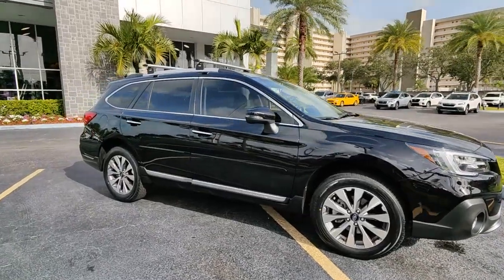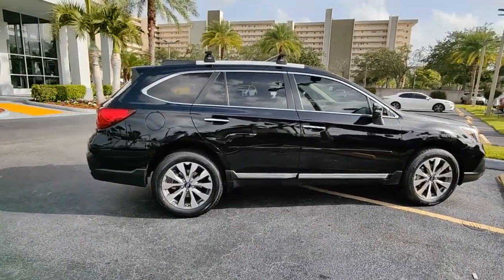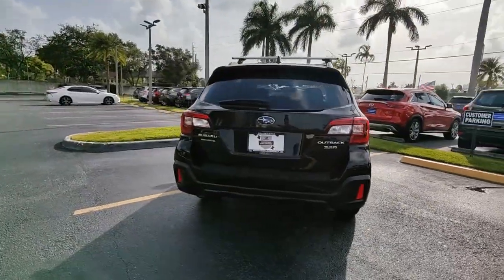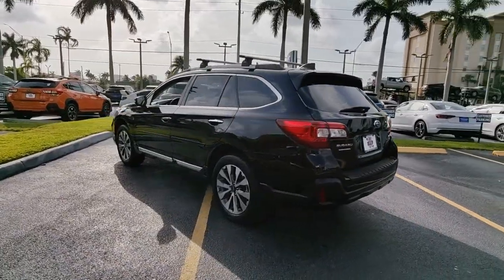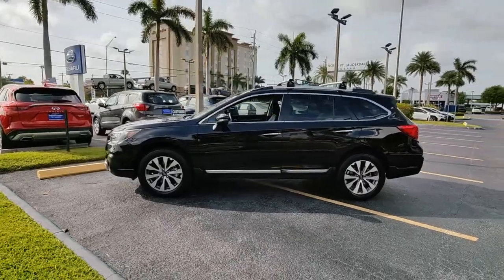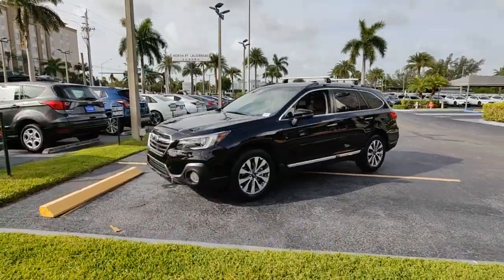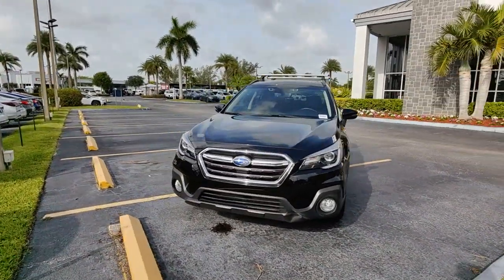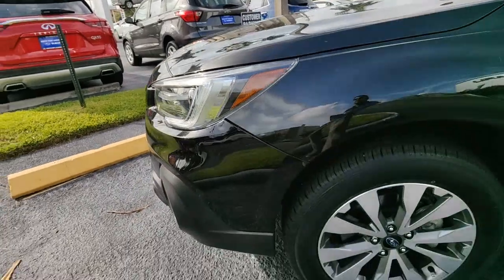2019 Subaru Outback North Fort Lauderdale, Pompano Beach, Plantation, Sunrise, Hollywood D252745A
Crystal Black Silica Used 2019 Subaru Outback available in North Fort Lauderdale Florida at [North Fort Lauderdale Subaru Servicing the North Fort Lauderdale, Pompano Beach, Plantation, Sunrise, Hollywood FL area.

**COMES WITH A LIFETIME WARRANTY**, *CLEAN CARFAX*, *CERTIFIED*, BLUETOOTH, BACKUP CAMERA, BLIND SPOT, APPLE CAR PLAY, ANDROID AUTO, KBB BEST OVERALL BRAND FIVE YEARS, KBB MOST TRUSTED BRAND SEVEN YEARS, LIKE NEW, LIFETIME WARRANTY, EYE SIGHT PACKAGE, LANE DEPARTURE, LANE KEEP ASSIST, LEATHER, COLLSION MITIGATION, FORWARD COLLISION, REAR CROSS TRAFFIC ALERT, NAVIGATION, USB PORTS, DEALER INSPECTED, FULLY SERVICED, FULLY DETAILED, NEWER TIRES & BRAKES, ICE COLD AIR, GAS SAVER, LOW SUPPLY CAR, ACT FAST, 2019 OUTBACK 3.6R *TOURING SERIES* FINISHED IN CRYSTAL BLACK SILICA OVER JAVA BROWN LEATHER! ONLY 32,395 MILES. EQUIPPED WITH $2,039 OF FACTORY INSTALLED OPTIONAL EQUIPMENT. EYE-SIGHT, PRE-COLLSION RAKING, LANE KEEP ASSIST, LANE DEPARTURE WARNING, DRIVER MONITORING ALERT, COLLSION MITIGATION FRONT AND REAR, BLIND SPOT, DISTANCE PACING CRUISE WITH TRAFFIC STOP-GO, VOICE ACTIVATED A/C, STARLING WITH 8.0 COLOR TOUCHSCREEN, NASVI, THULE CROSSBAR SET, AND MORE!, Navigation System. **Here at North Ft. Lauderdale Subaru you'll receive the expertise of our Factory Certified Sales Consultants and staff. Purchase your next vehicle from the comfort of your home. And have it delivered to you FREE of charge! Your health and safety are our priority. Shop with confidence with our 3-day exchange policy and complimentary vehicle sanitization with each new or used vehicle.** Certified. Crystal Black Silica 2019 Subaru Outback 3.6R TouringbrbrKBB Fair Market Range High: $34,021 20/27 City/Highway MPGbrbrSubaru Certified Pre-Owned Details:brbr  * Powertrain Limited Warranty: 84 Month/100,000 Mile (whichever comes first) from original in-service datebr  * Roadside Assistancebr  * 152 Point Inspectionbr  * Transferable Warrantybr  * Warranty Deductible: $0br  * SiriusXM 3-Month trial subscription, $500 Owner Loyalty coupon & 1 year trial subscription to STARLINKbr  * Vehicle HistorybrbrbrAwards:br  * ALG Residual Value Awards, Residual Value Awards   * 2019 KBB.com 10 Most Comfortable Cars Under $30,000   * 2019 KBB.com 10 Best All-Wheel-Drive Vehicles Under $30,000   * 2019 KBB.com Best Resale Value Awards   * 2019 KBB.com Brand Image Awards   * 2019 KBB.com 5-Year Cost to Own AwardsbrbrClean CARFAX.br**Price does not include $1895.00 reconditioning.